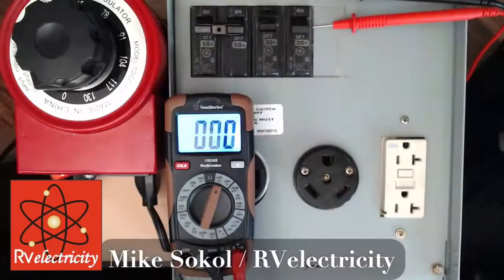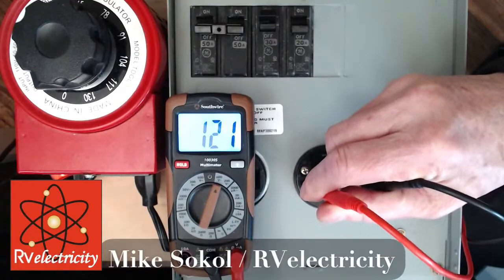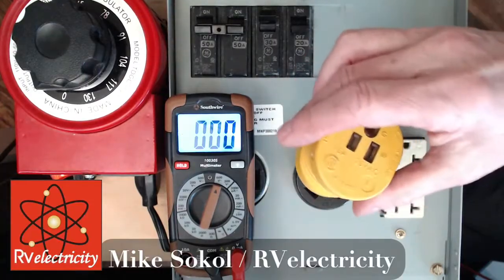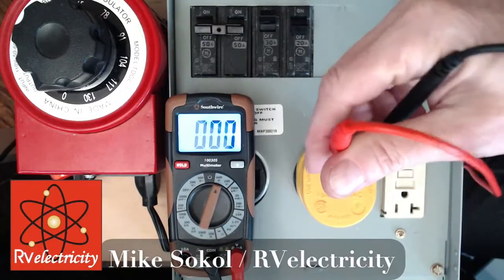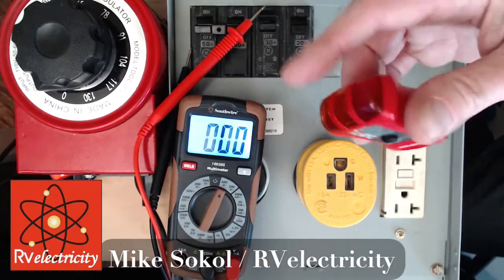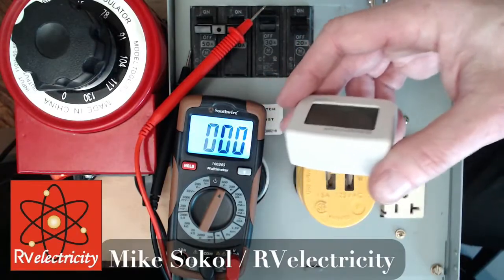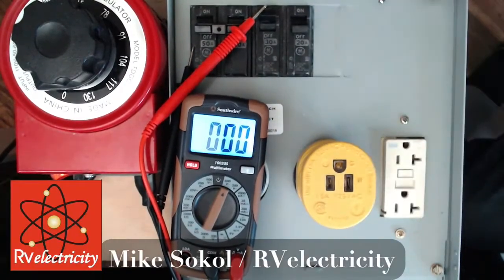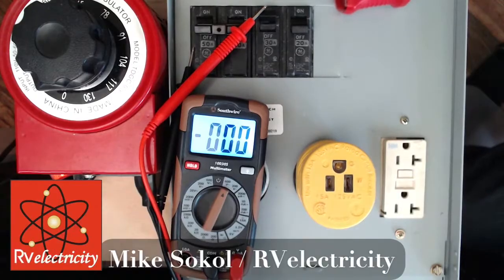RVelectricity Quick Tip to test TT-30 outlet polarity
Mike Sokol from RVelectricity shows several quick ways to test for proper Hot/Neutral polarity on an RV 30-amp outlet.